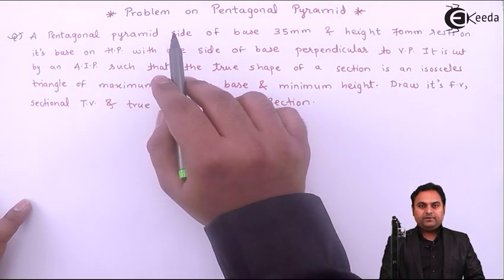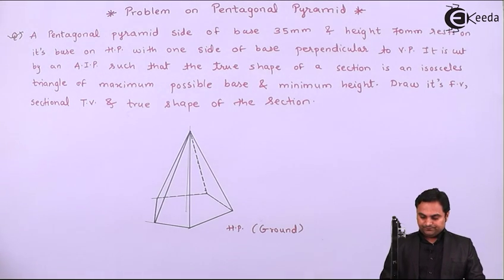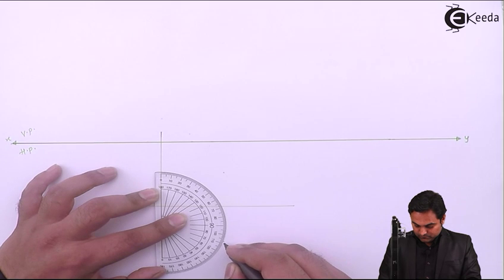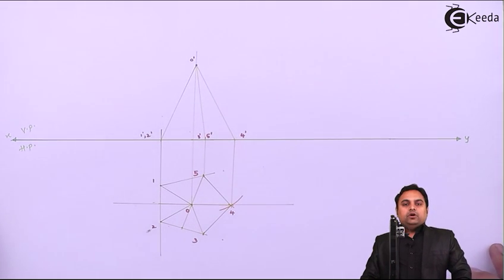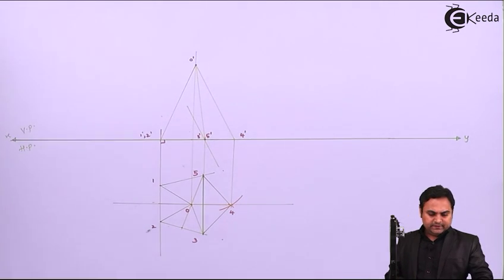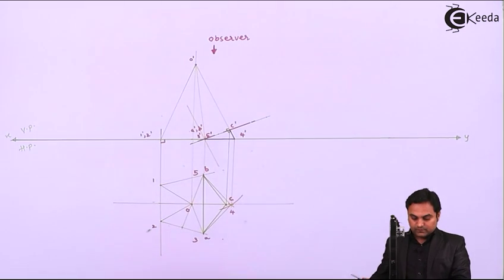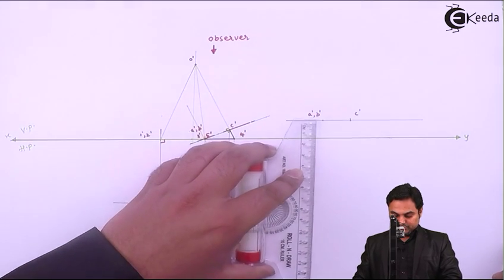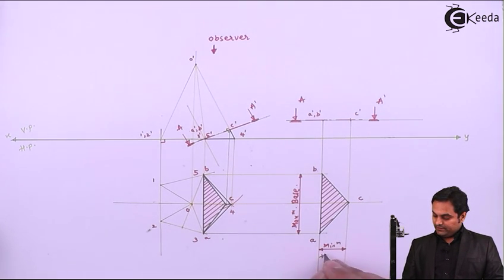Pentagonal Pyramid Problem No.6 - Projection of Solids - Engineering Drawing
Welcome back to our engineering drawing problem-solving series! In this video, we're delving into Problem No.6, focusing on the depiction of pentagonal pyramids—a crucial geometric shape—in engineering drawings.

Pentagonal pyramids are fundamental components in architectural, structural, and design plans, demanding precision in their representation. Problem-solving exercises like Problem No.6 offer an excellent opportunity to refine our drafting skills and enhance our spatial visualization abilities.

Throughout this tutorial, we'll guide you through the process of analyzing the problem statement, identifying critical dimensions, and executing accurate projections of the pentagonal pyramid. From understanding its unique properties to visualizing its projections from various perspectives, we'll provide detailed explanations to support your learning.

Whether you're a student eager to strengthen your understanding of engineering drawing principles or a professional aiming to sharpen your drafting proficiency, this video is tailored to meet your needs.

Join us as we unravel the challenges of Problem No.6 together, offering valuable insights and practical tips to help you excel in pentagonal pyramid engineering drawing.

Let's embark on this exciting journey of mastering Problem No.6 on pentagonal pyramid engineering drawing!